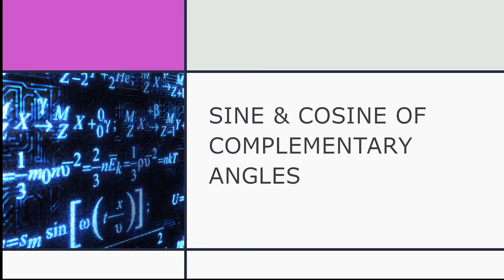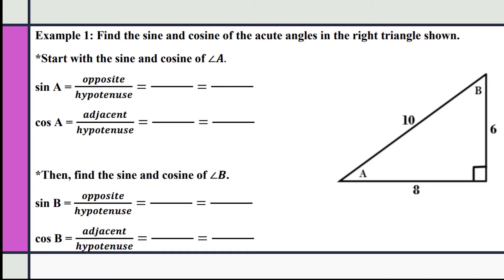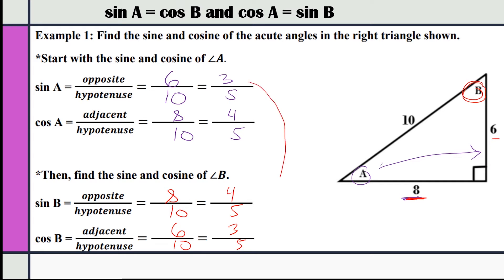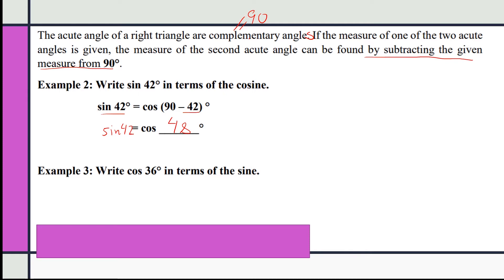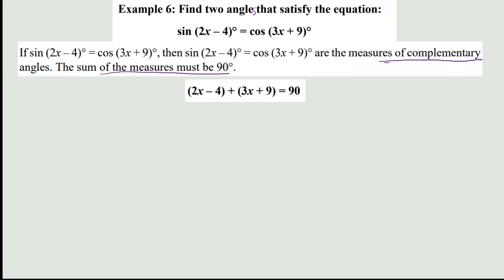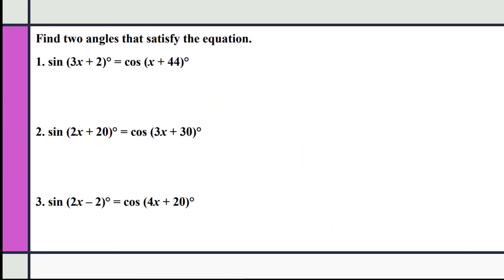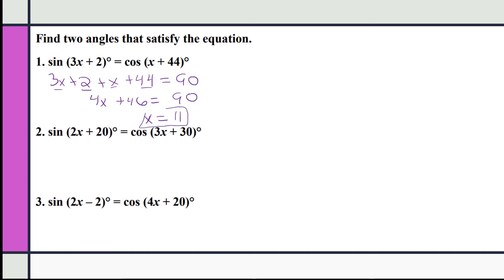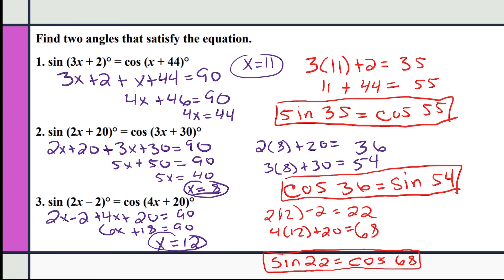Sine & Cosine of Complementary Angles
Learn to analyze sine & cosine of complementary angle with with me.  This standard is a part of the Right Triangles & Trigonometry unit in Geometry.